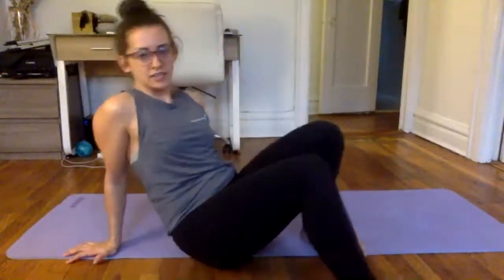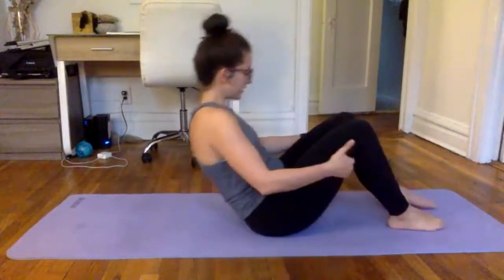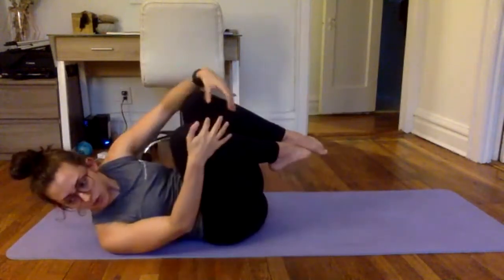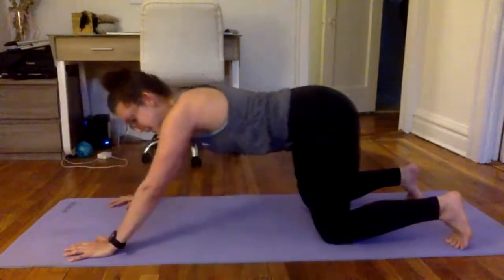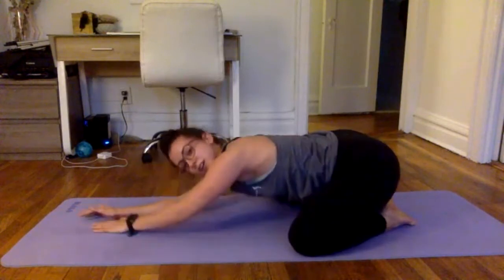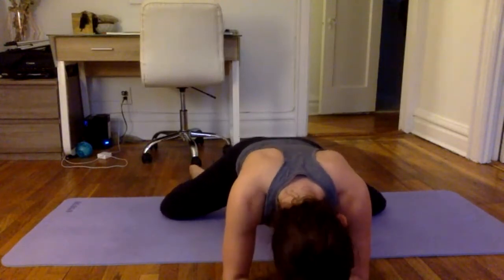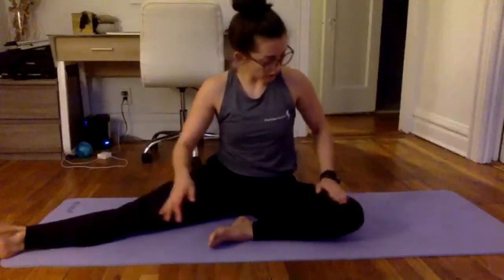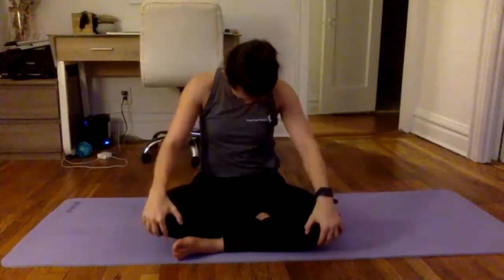Pilates - Instructed by Allie - 11/30/2020